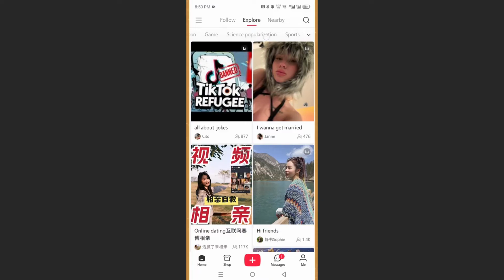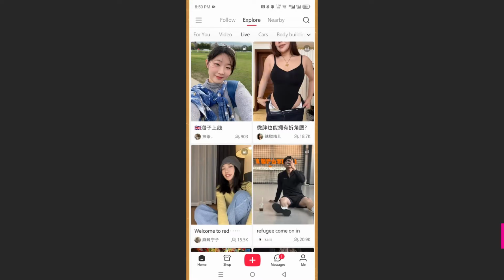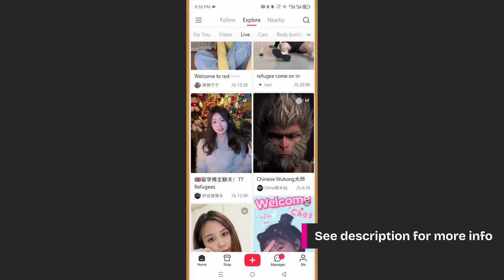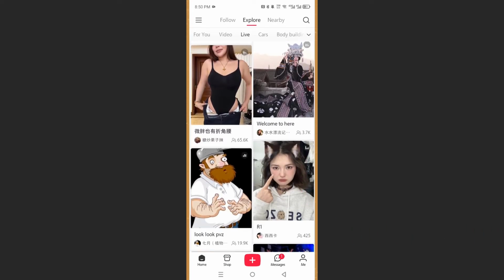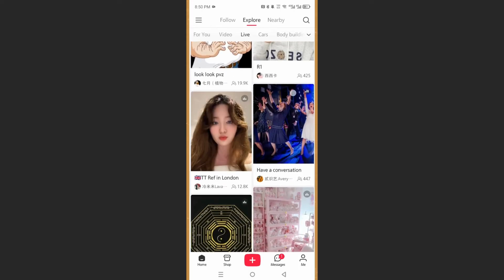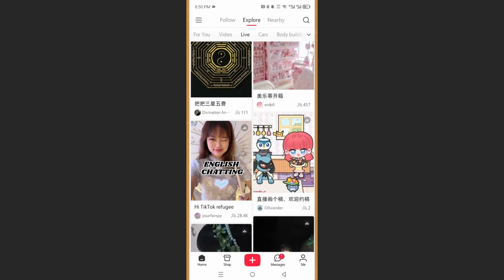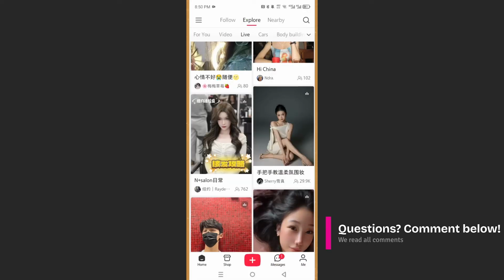How to Watch Live on RedNote (Step by Step)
Learn how to watch live on RedNote with this step-by-step guide. Get ready to tune in to your favorite shows and events with ease!